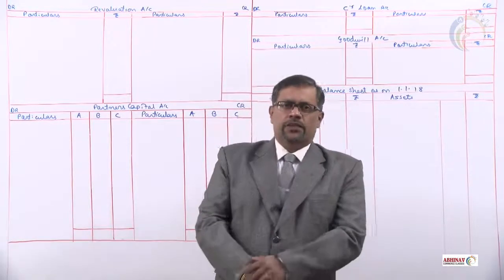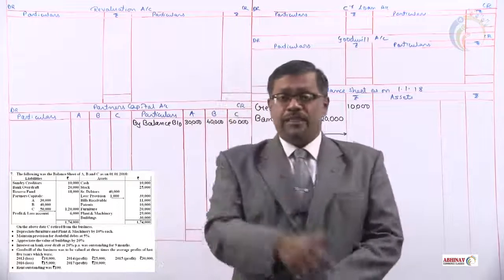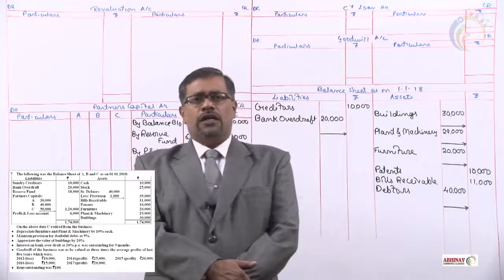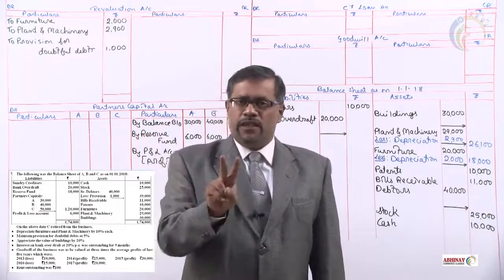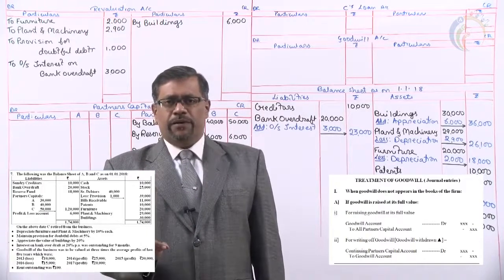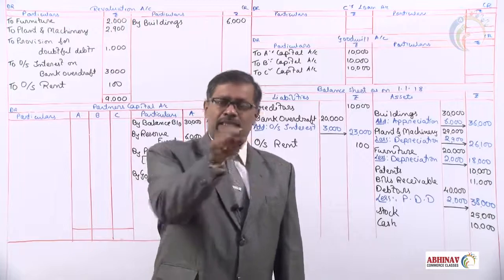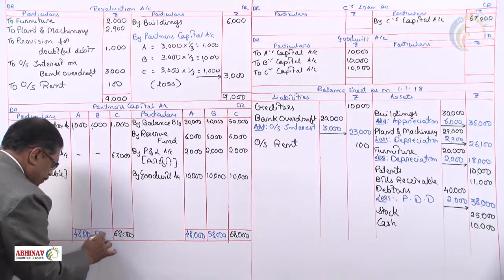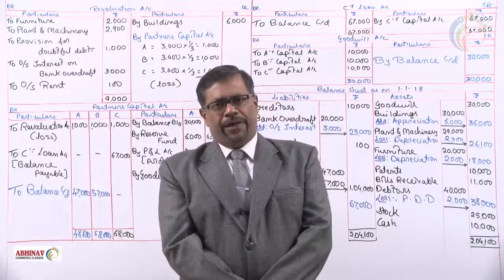Retirement of a Partner - Problem 7 Part 2